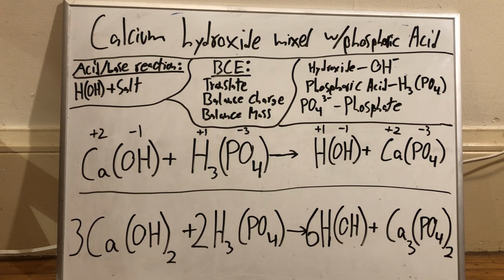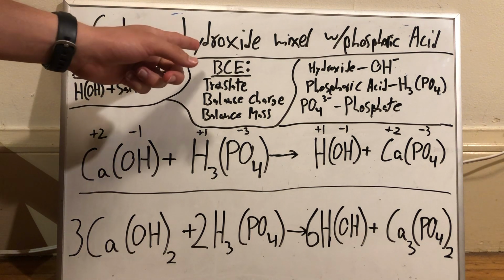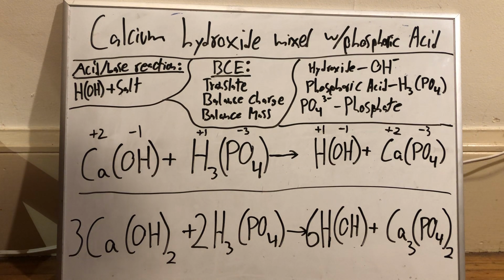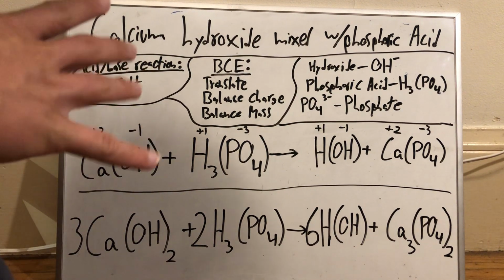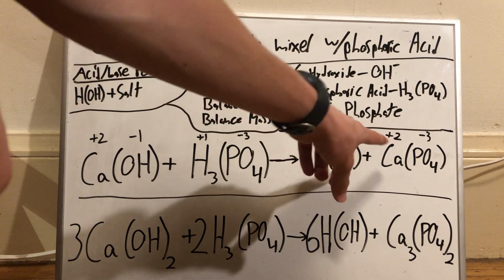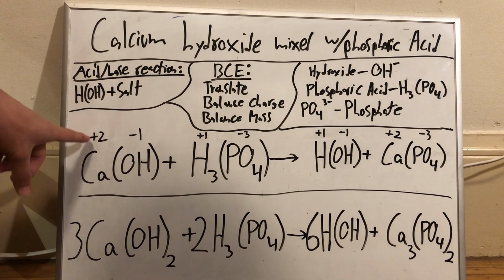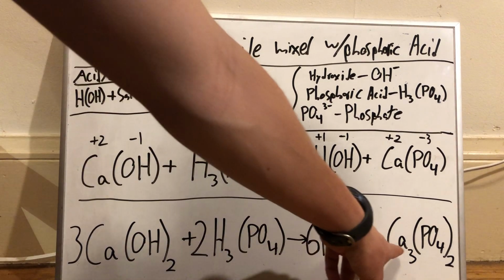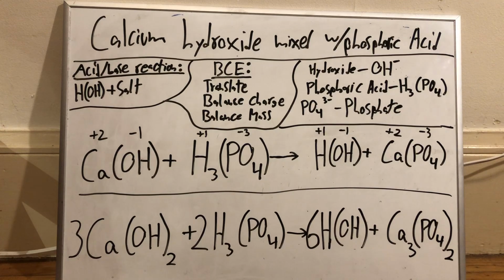S5.02 Problem 2